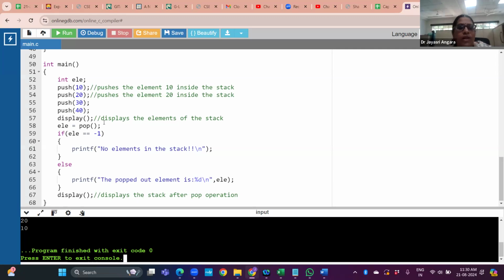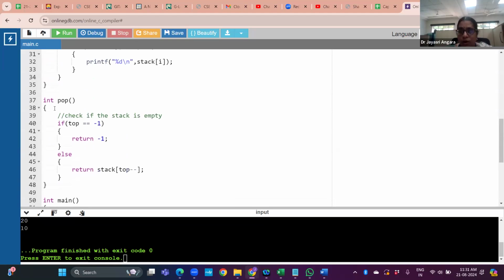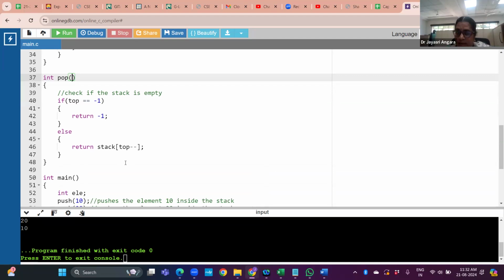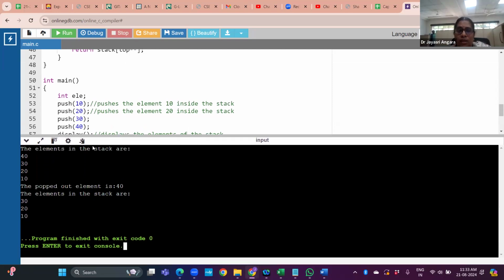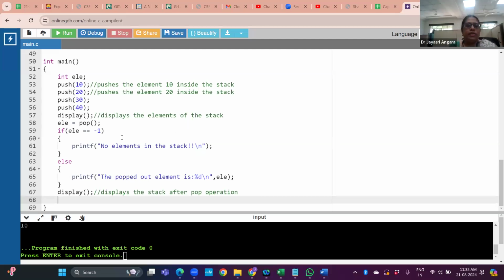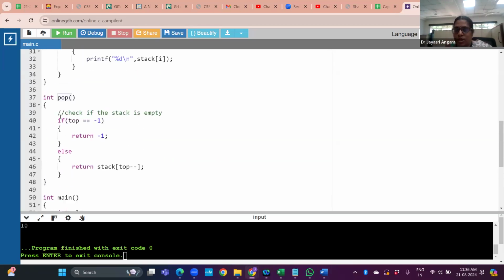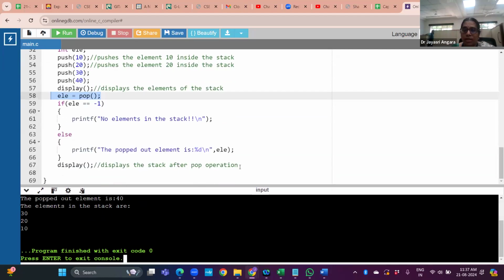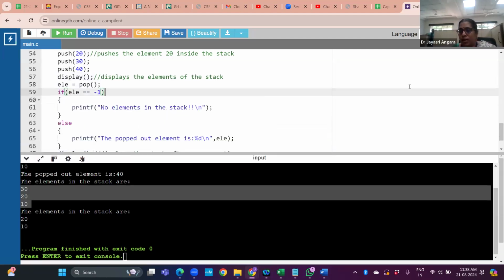Stack Operations Using Arrays - Pop